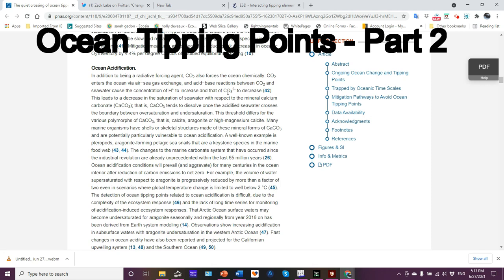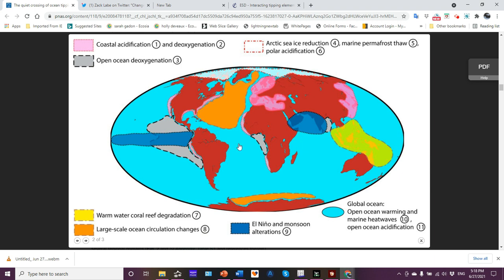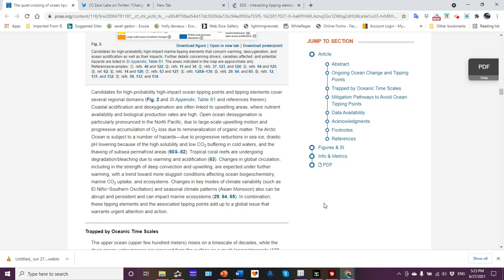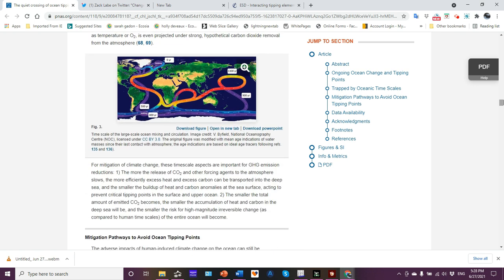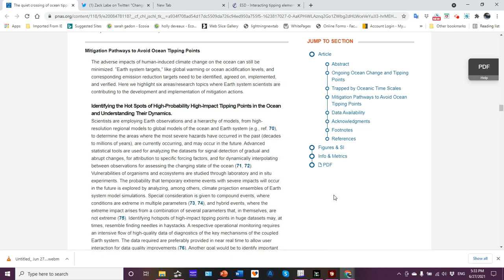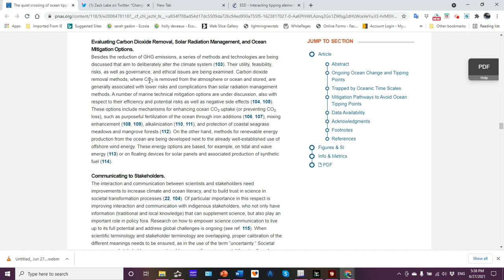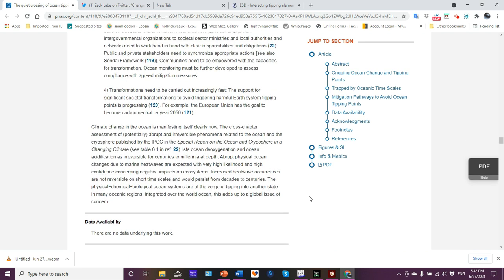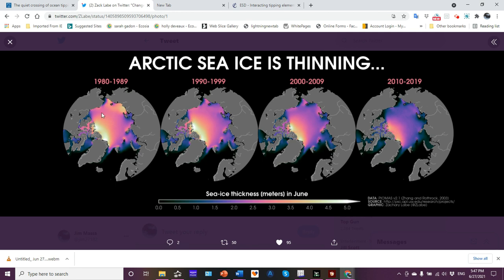Ocean Tipping Points - ** PART 2 **